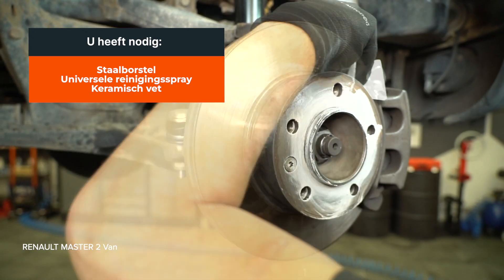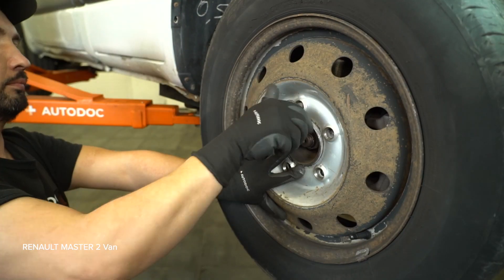Hoe spoorstangeinden te vervangen van de RENAULT MASTER 2 Van [AUTODOC-HANDLEIDING]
📲 Aankopen via de app is steeds goedkoper dan op de website!

⚡ Alle video-tutorials en PDF-handleidingen over de vervanging van RENAULT MASTER 2 KASTEN-onderdelen: download en bekijk ze in de AUTODOC CLUB

00:00 — RENAULT MASTER 2 KASTEN – stuurkogel: stapsgewijze vervangingstutorial
00:16 — Hef de auto op
00:54 — Haal het spoorstangeind van de fusee af
01:06 — Schroef een nieuw spoorstangeind erop
01:37 — Reinig de montageplek van de velg

Stuurkogel op RENAULT Master II Van (Year of Construction 07.1998–...) / RENAULT Master II Platform/Chassis (Year of Construction 07.1998–...) / RENAULT Master II Minibus (Year of Construction 03.1998–...) auto's moet standaard vervangen worden door een en dezelfde procedure toe te passen. Er kunnen echter kleine verschillen zijn door de specifieke kenmerken van het voertuigontwerp.